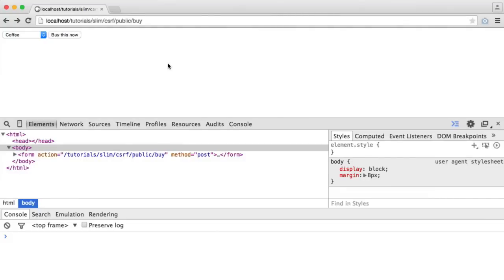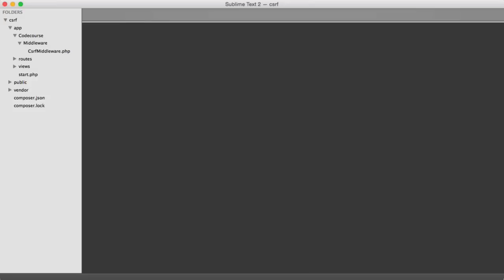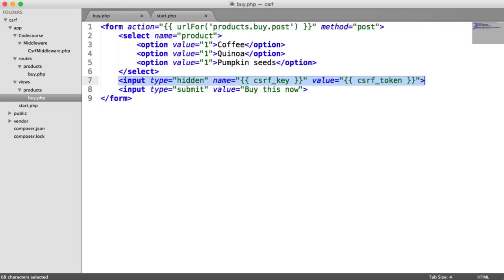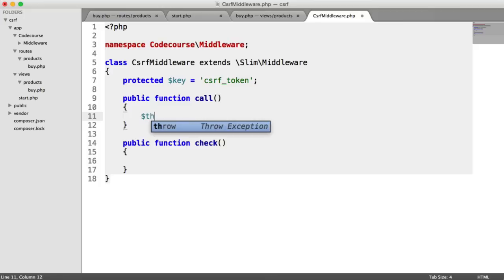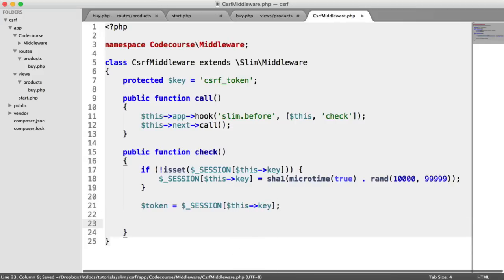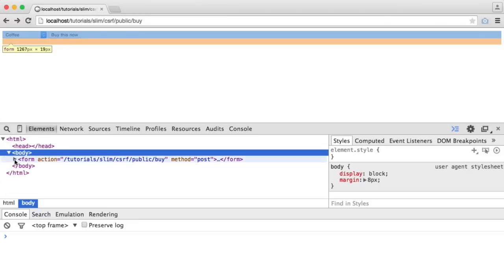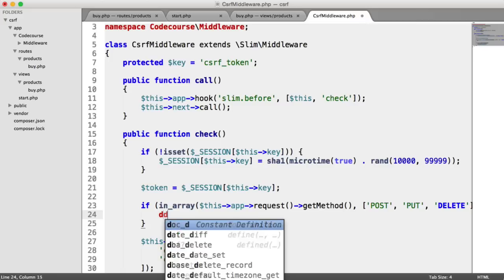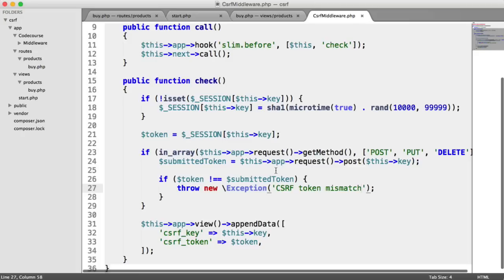Slim 2 Middleware for CSRF Protection